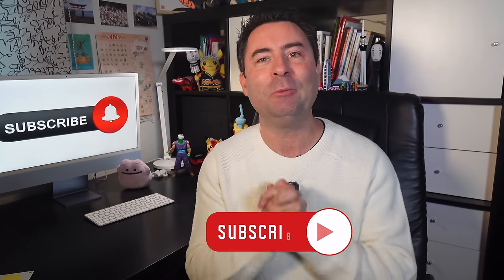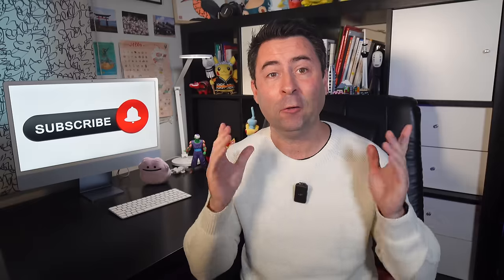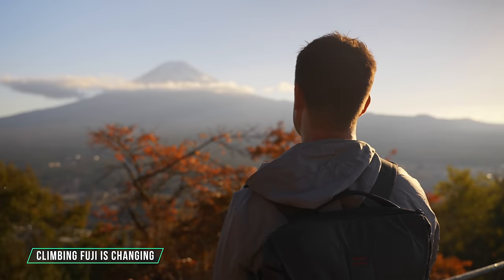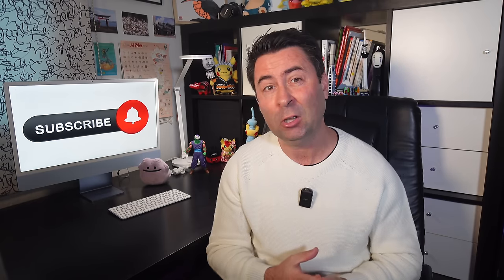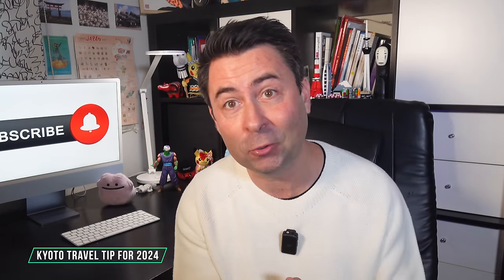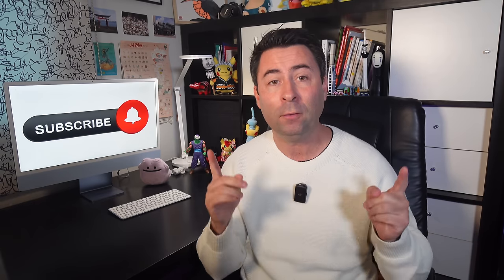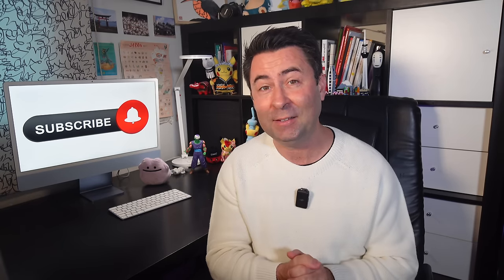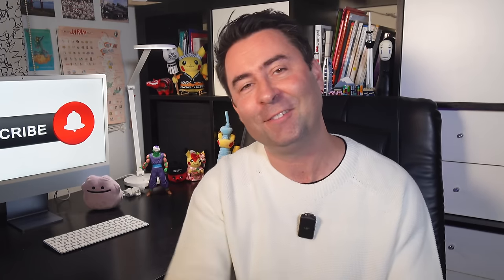Japan Changes YOU NEED TO KNOW for 2024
Japan is Changing in 2024 : Here are NEW updates. Knowing how Japan is changing will help you plan your perfect trip.

From Futuristic Trash cans, Sakura updates, Suica card updates and Mount fuji climbing changes, I've got you covered!